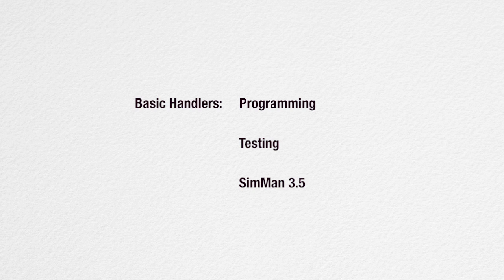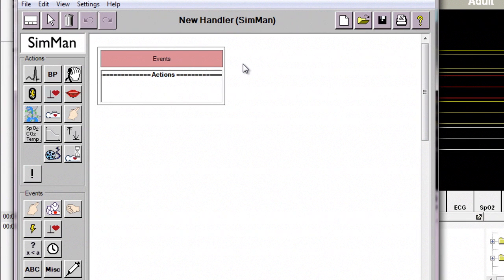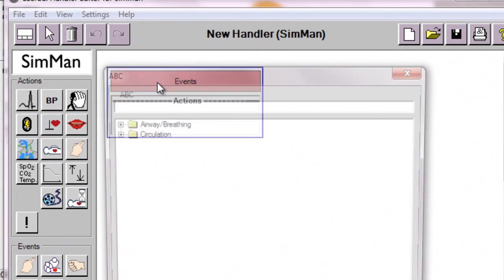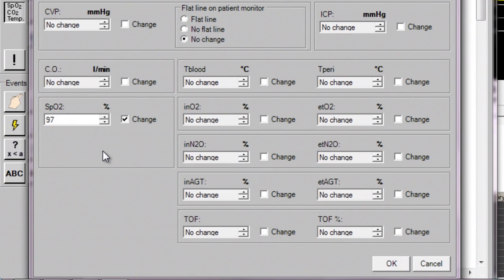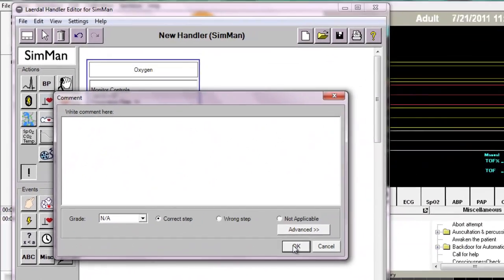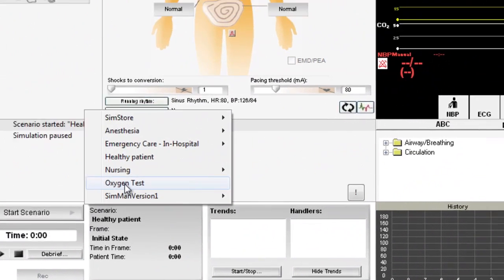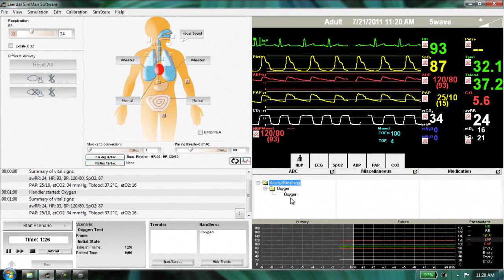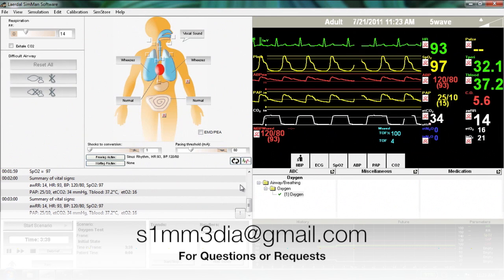Programming Basic Handlers Laerdal SimMan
A tutorial to help you get started programming basic handlers.